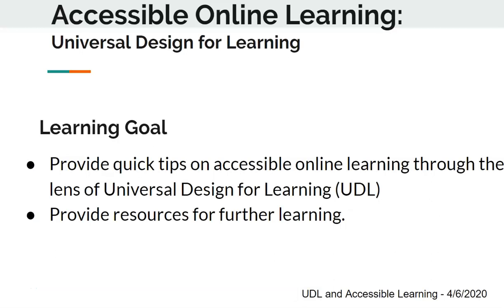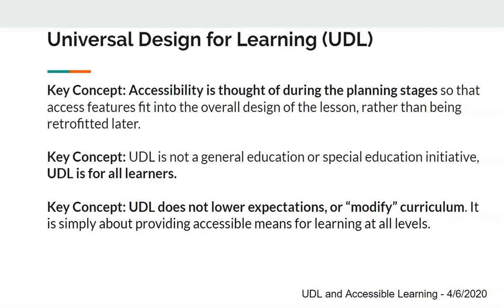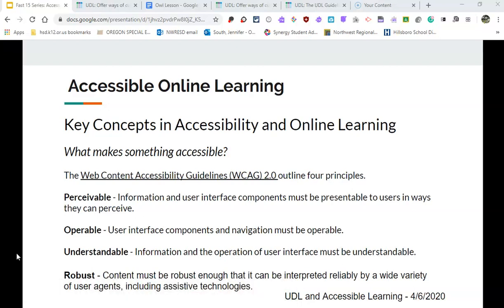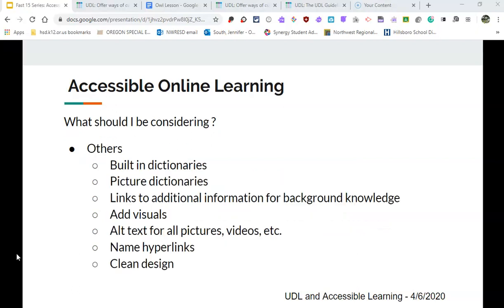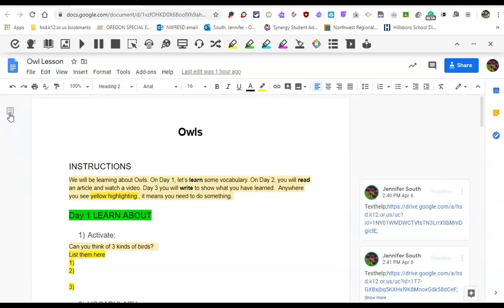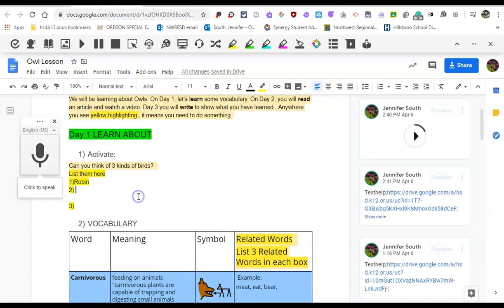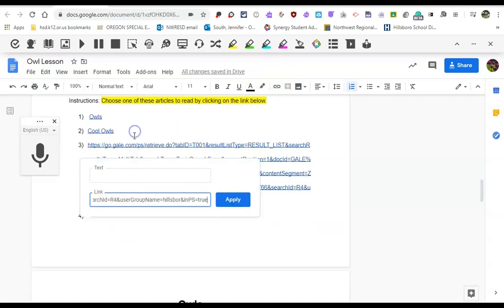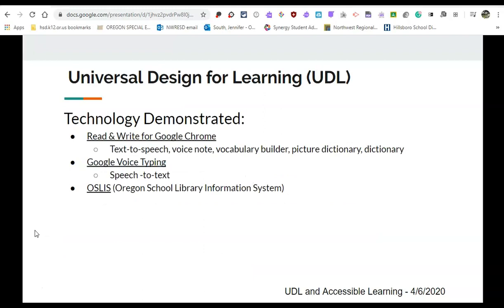Accessible Online Learning and Universal Design for Learning (UDL)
This video provides quick tips and resources for accessing online learning through the lens of (UDL). There is a short overview of the basics for making online learning accessible for further learning.